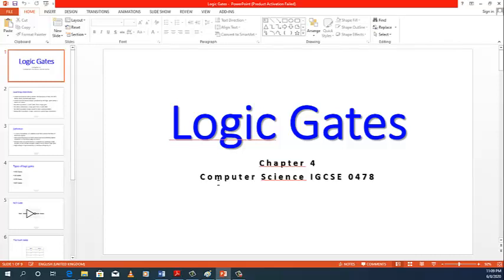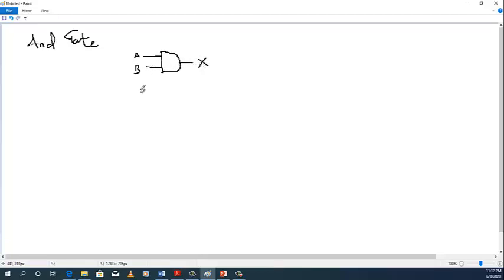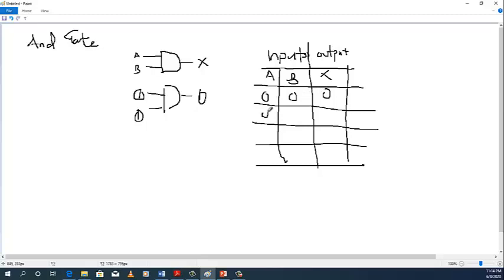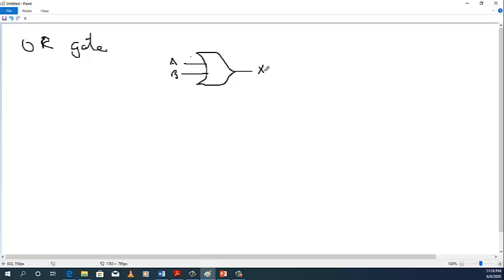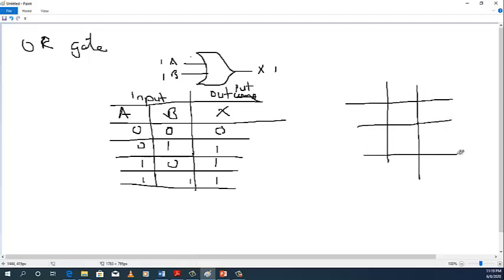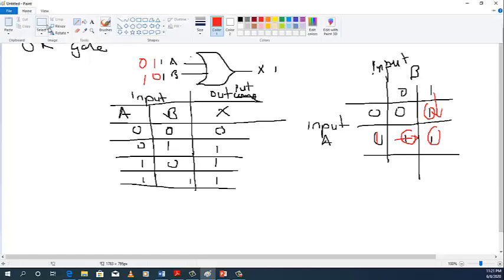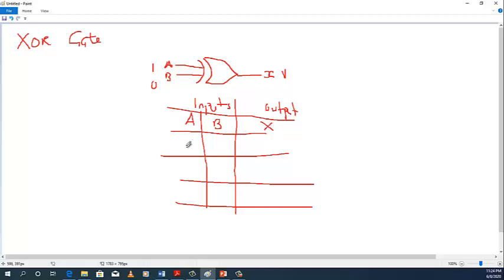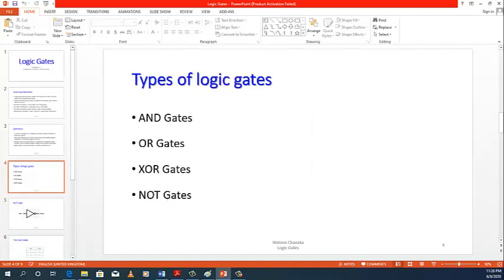Logic gates Part 2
AND, XOR, OR, NOT gate